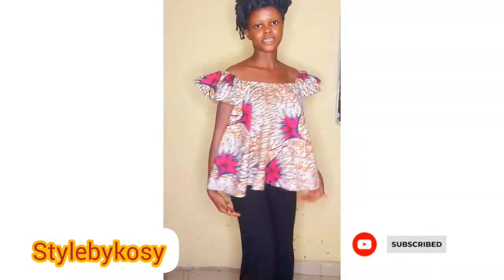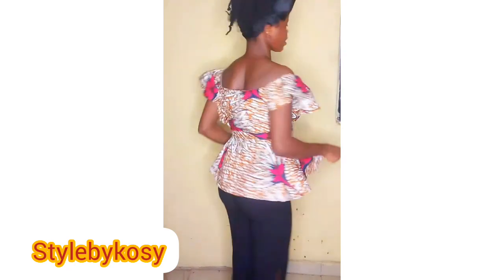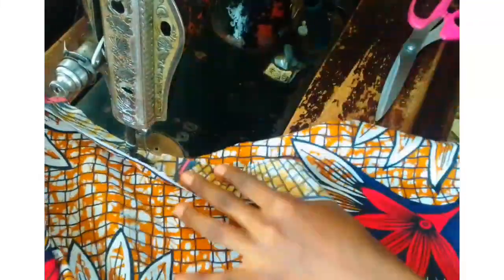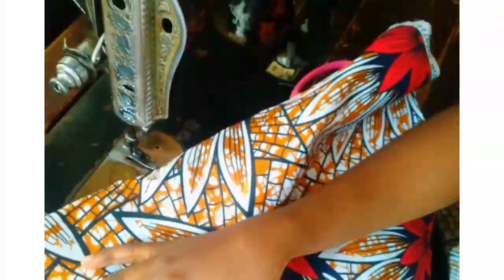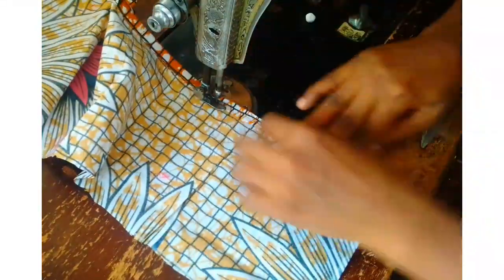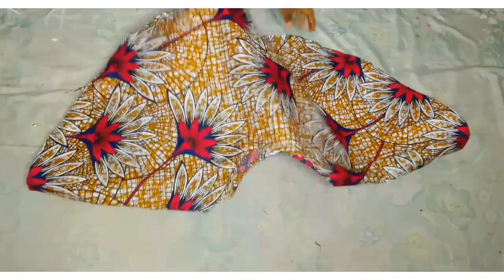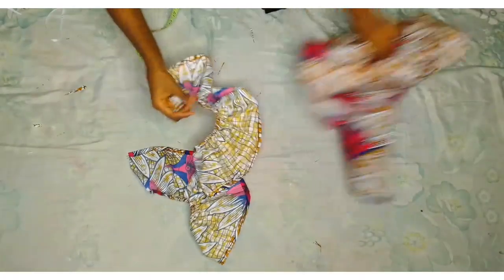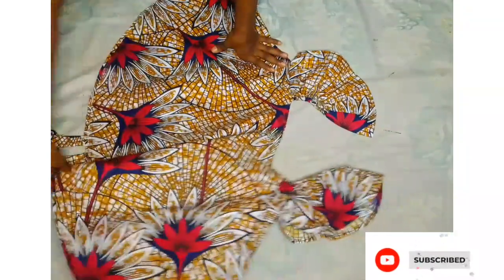EASIEST WAY TO MAKE A CIRCLE CROP TOP IN 20 MIN/ NO PATTERN NEEDED......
DIY: Easiest way to make a crop top in less than 20min.